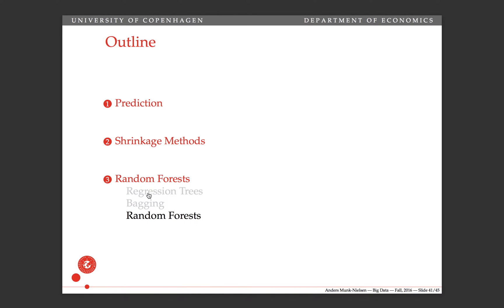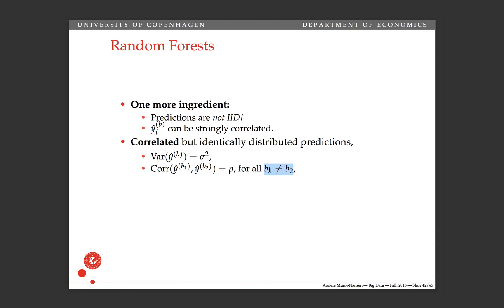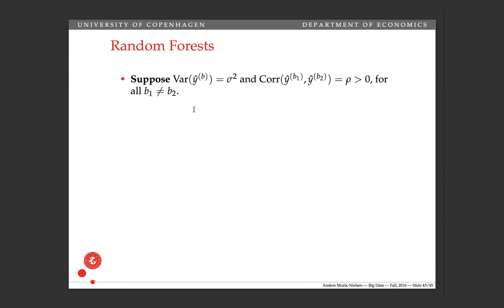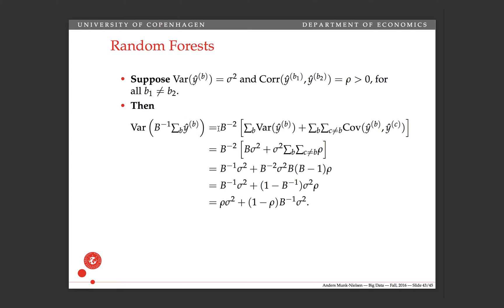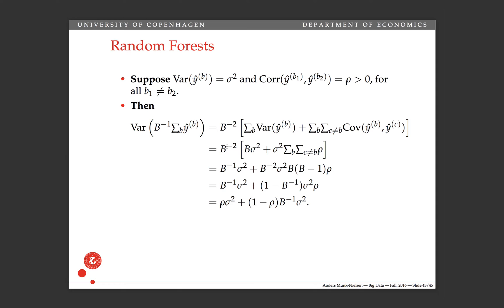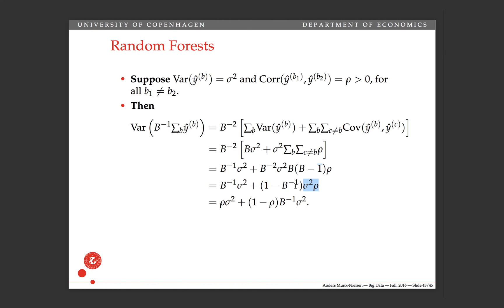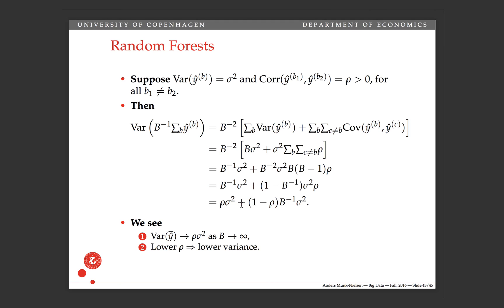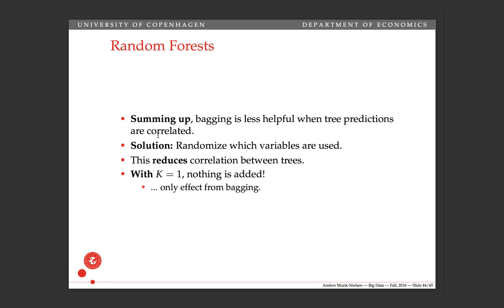Lecture 21: Random Forests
I go through the derivations showing why the variance of the "bagged" tree predictions does not go to zero when there is correlation between the individual predictions in the regression trees. This motivates why we should bring down the correlation between the trees that we are bagging. We do that by randomizing which regressors are used in what trees.